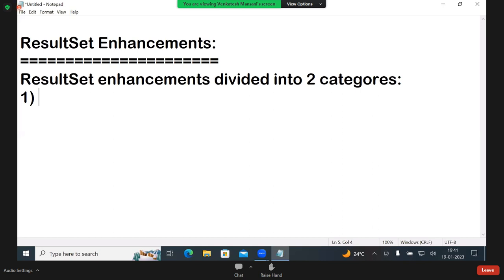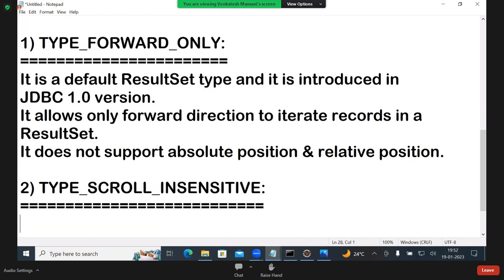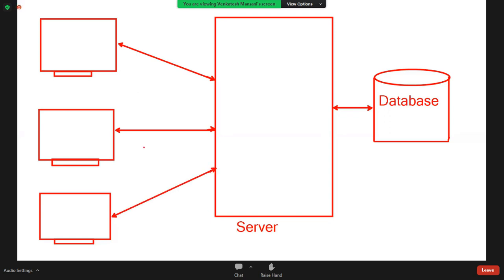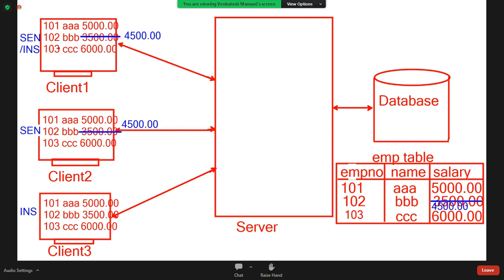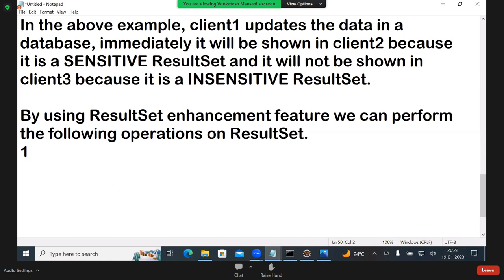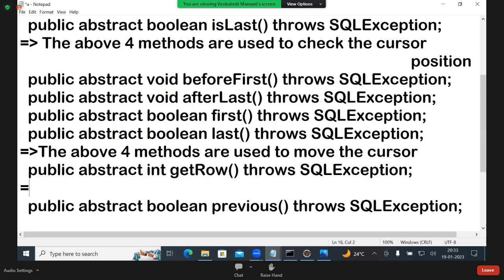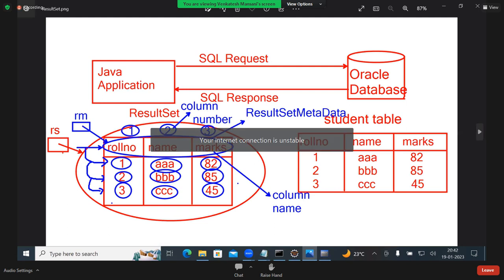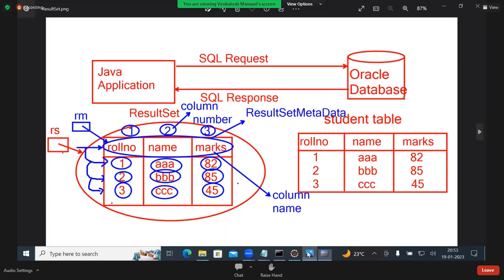Adv Java || Class19 || 19-1-23